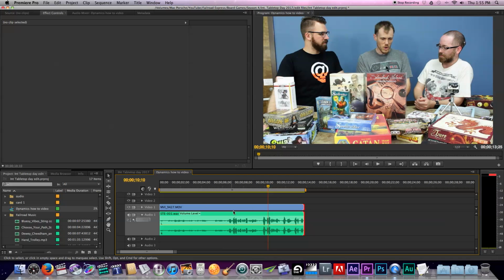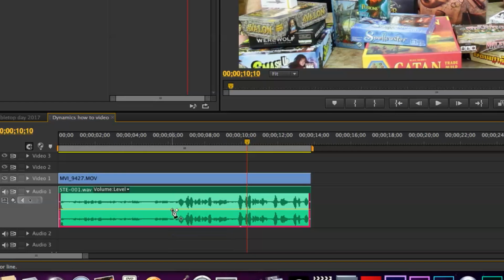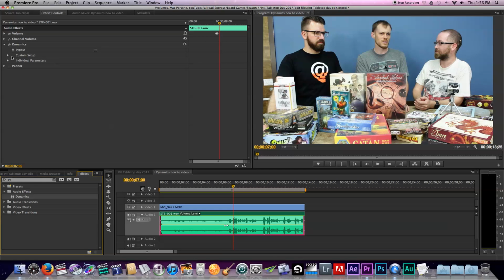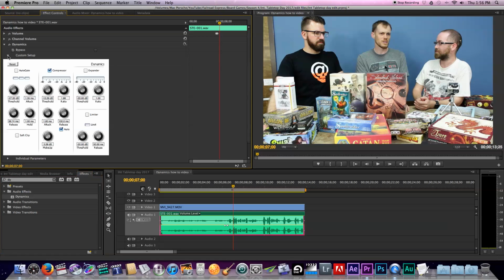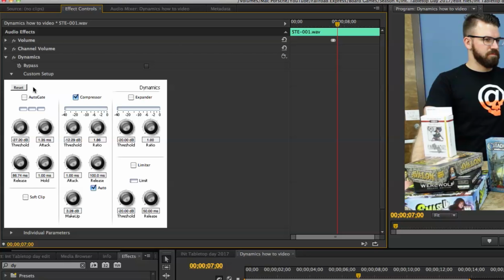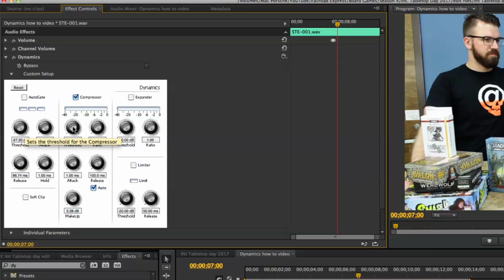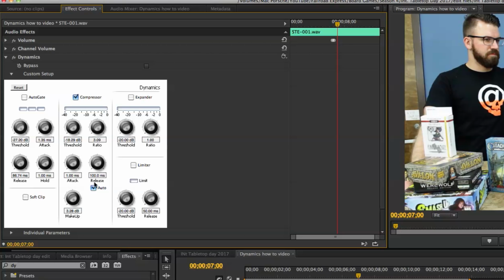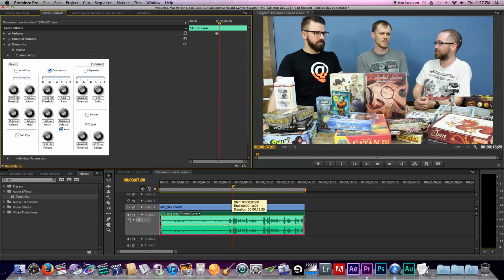Premiere Pro: Make Audio Volume the Same Decibel (Compressor)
Learn how to quickly and easily adjust your audio layer so that it maintains the same decibel level throughout the clip and keeps it from peaking out.

Adobe Premiere Pro: Dynamics filter